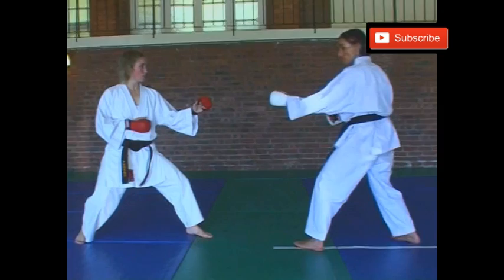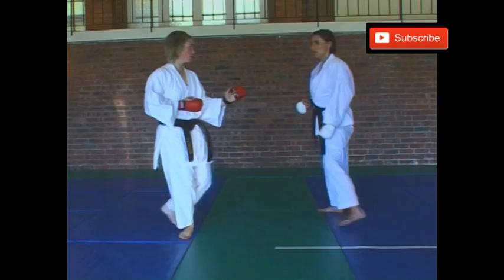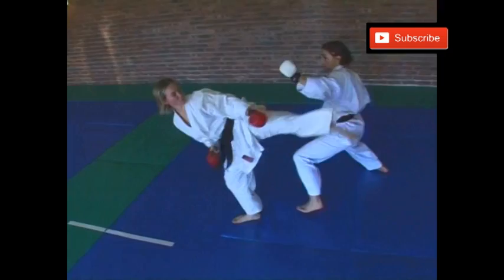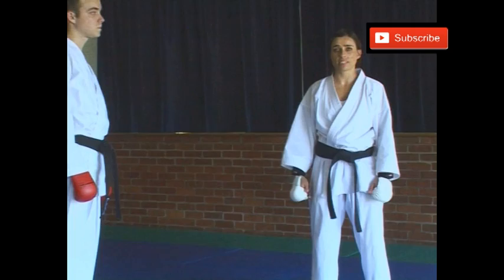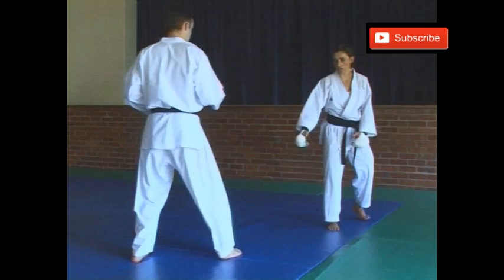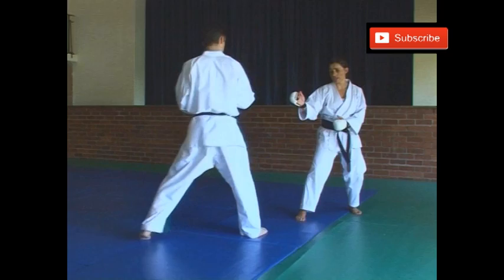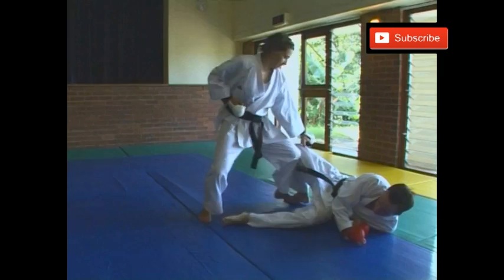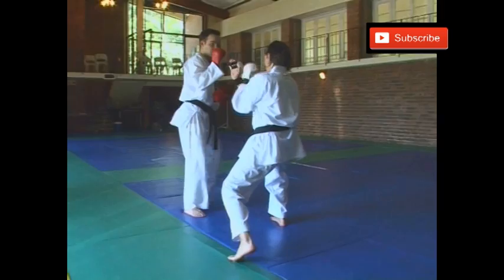Karin Prinsloo – Kumite Techniques – Defending Against Kicks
Whether you are competing in karate, do kumite sparring or defending yourself, nobody like to be kicked in the head! It’s not only dangerous but humiliating.

 A.      The first part of the video is about a nice little 3 point drill that helps you defend a front foot maswashi geri to the face.
1.       Move towards the kick, break the line, counter attack kezame tsuki
2.       Move back to block and counter gyaku tsuki
3.       The opponent delivers an ushiro mawashi geri and defending by moving towards the closed side of the opponent , keeping close while countering gyaku tsuki.

In your training session let the opponent perform two front foot maswashi geris and one front foot ushiro mawashi geri to the target standing still. Secondly provide a moving target. Thirdly let the opponent move into the correct directions. Fourthly apply block and counter attacking.

B.      The second part of the video is some ideas around defending against a front foot mawashi while sweeping the opponent’s supporting leg. Be sure to keep your defence up when approaching with the sweep.